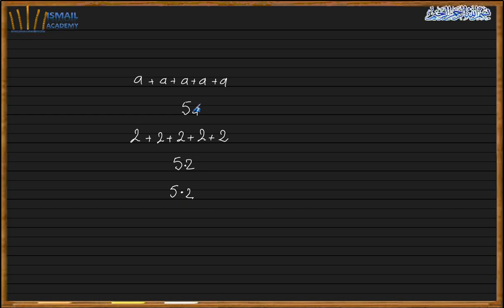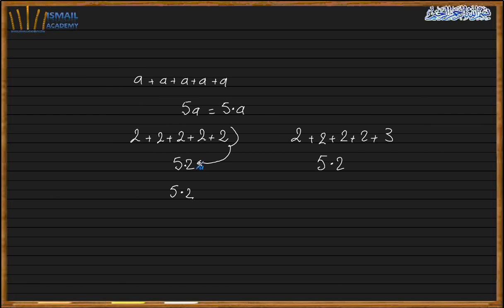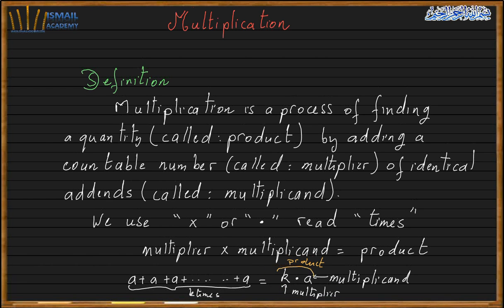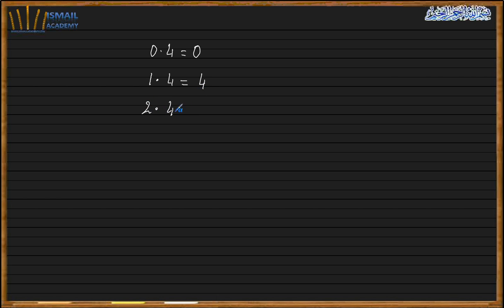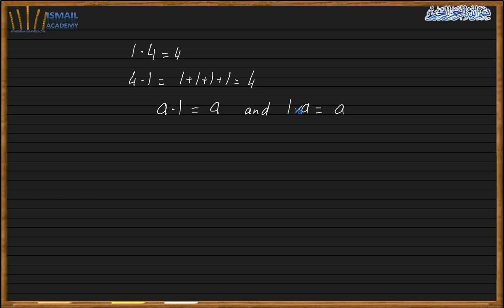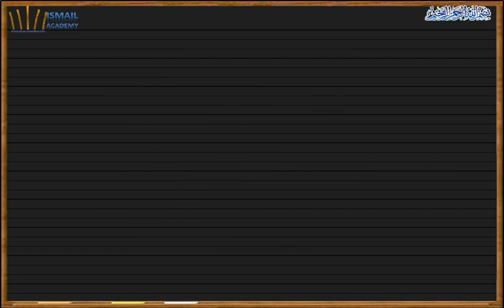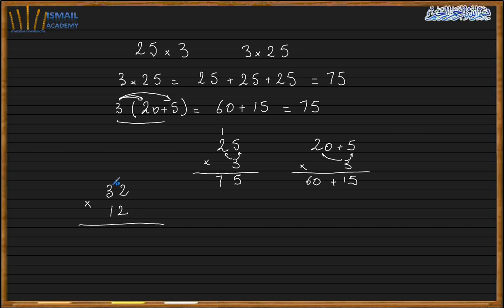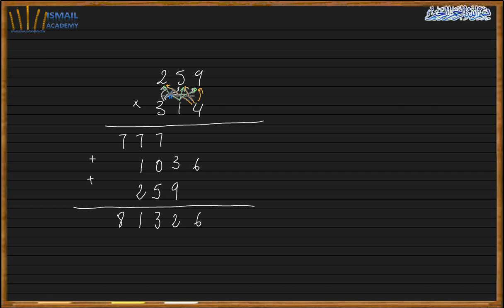Multiplication for 3th to 6th Grade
This lesson will teach you about multiplication, it will give you the definition of multiplication and shows you the importance of distributive property.
Duration:25:45